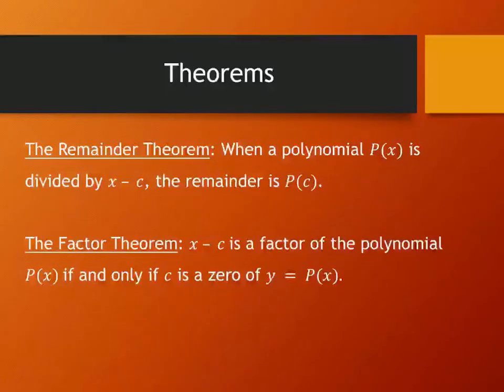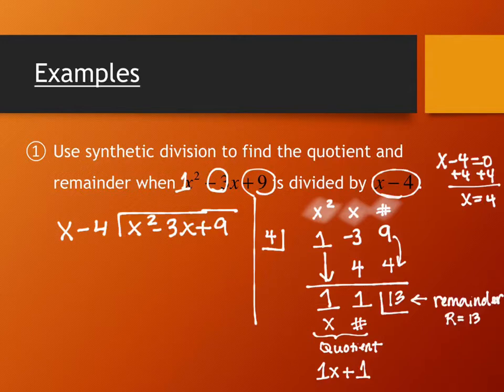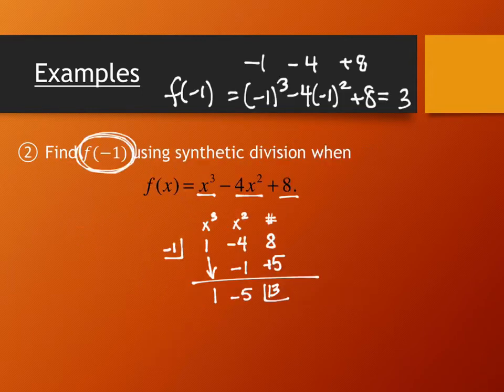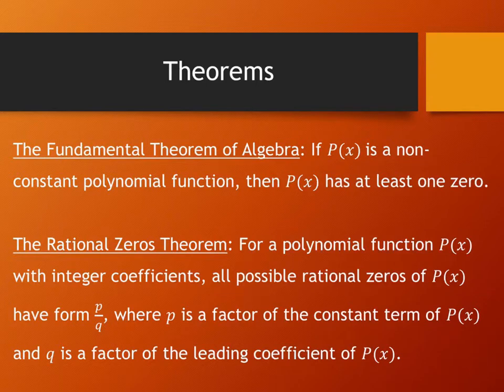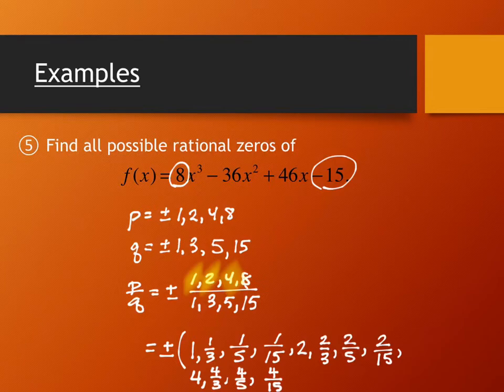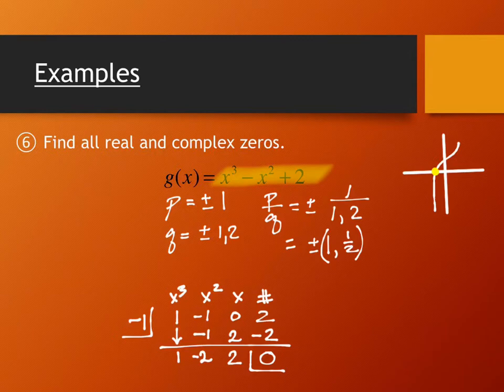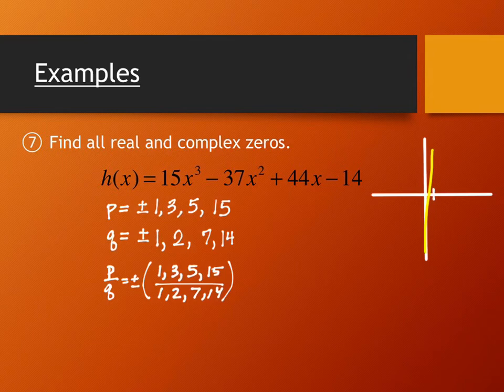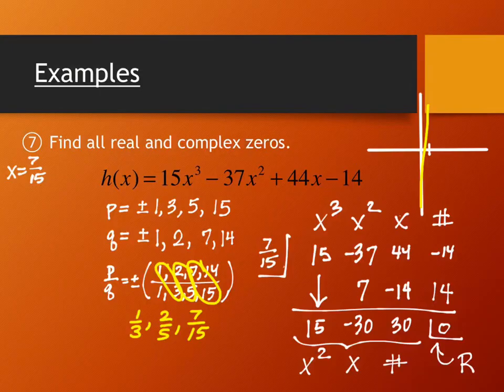3.2 Zeros of Polynomial Functions